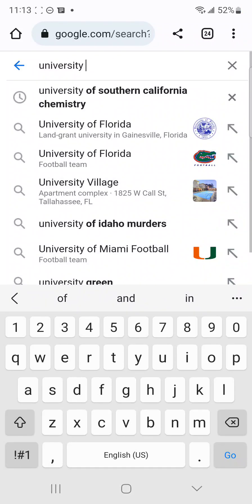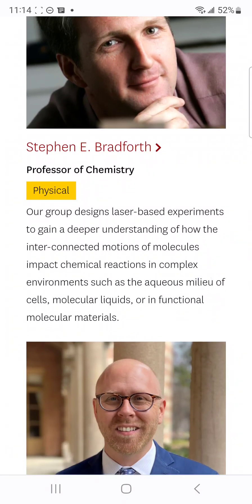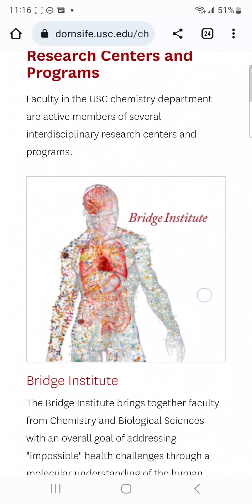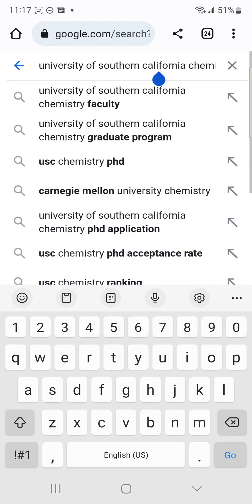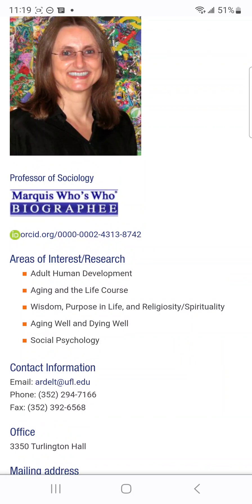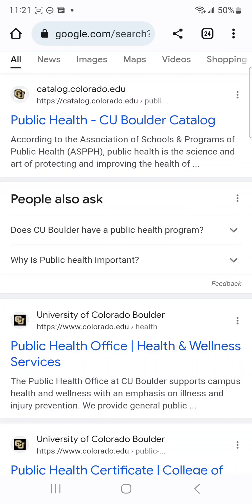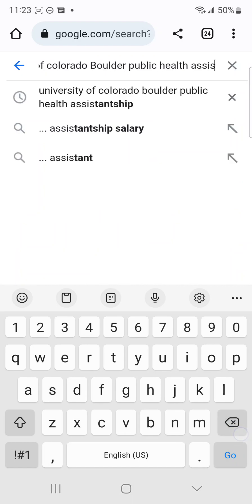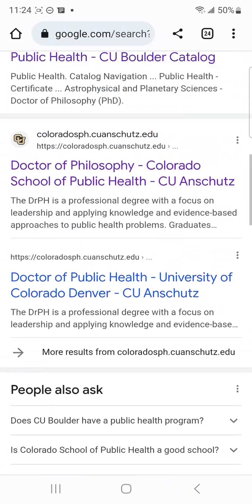How To Search Research Works Prospective Professors Do In Writing Statement of Purpose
In this video, I demonstrated how to search research works of professors.

You can also learn how to search for specific research facilities specific departments have, which can be used as factors leading you to apply